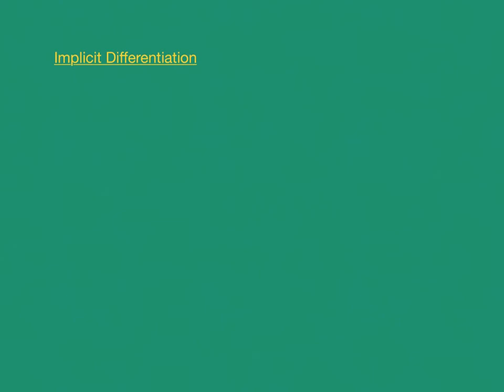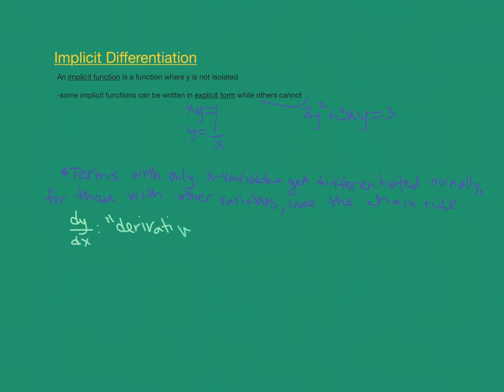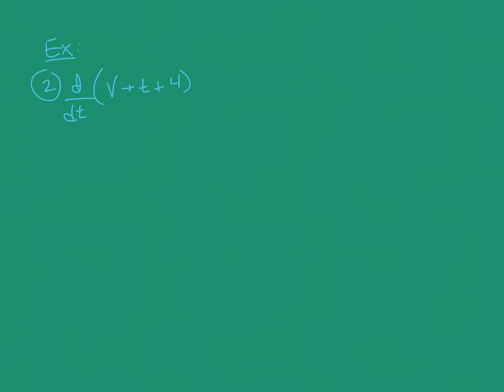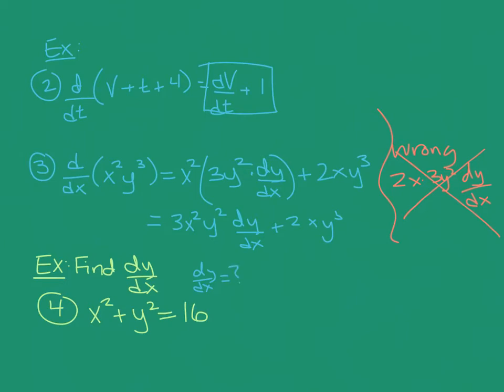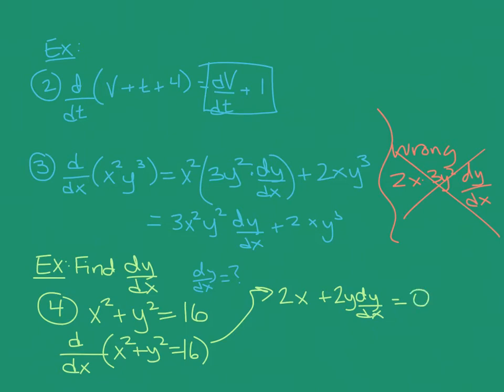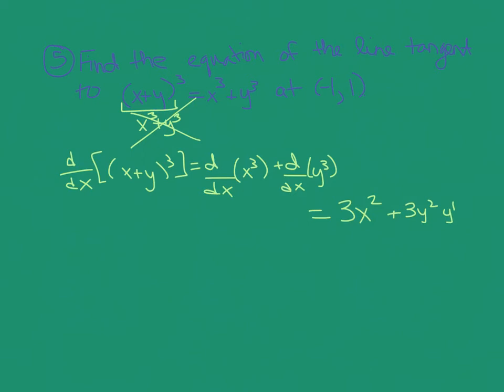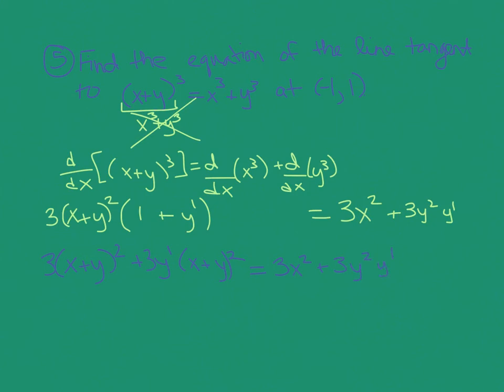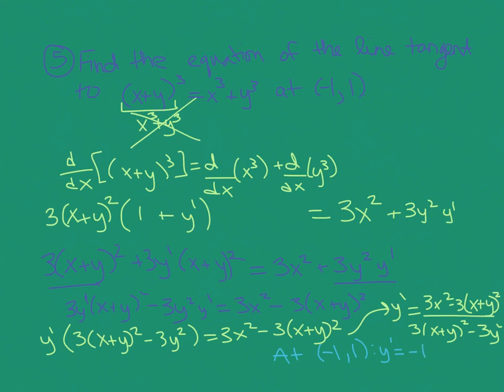Calculus: 3.2 Implicit Differentiation